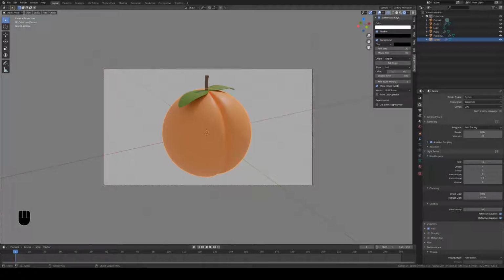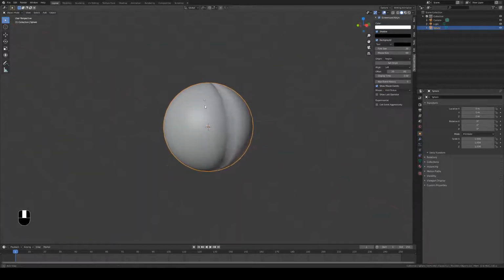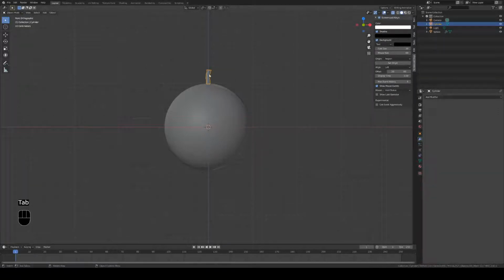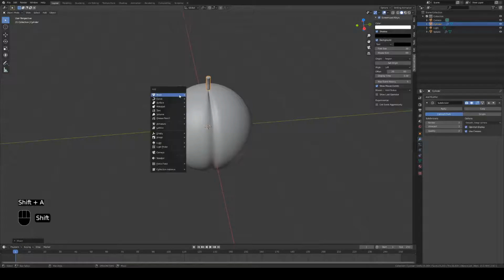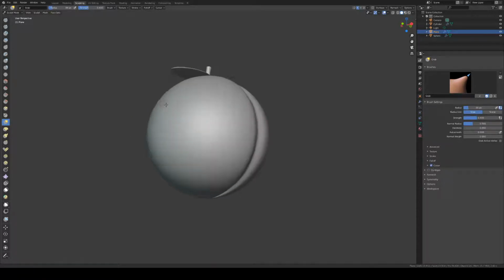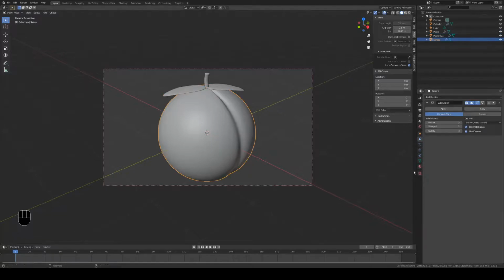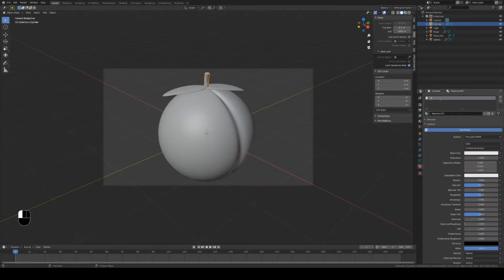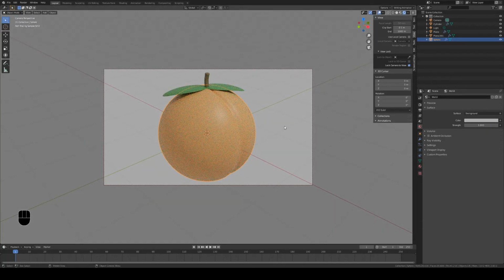Modeling a Peach in Blender 2.8